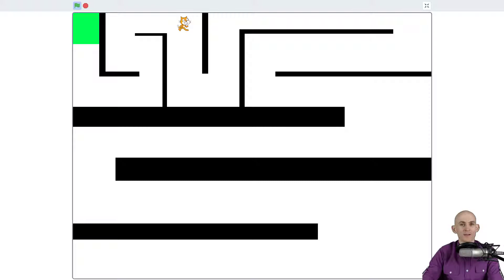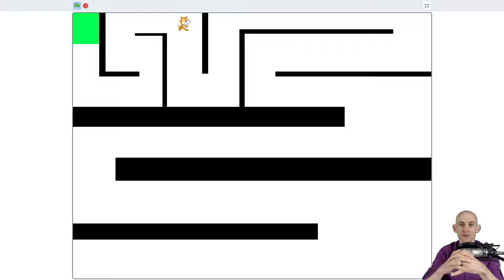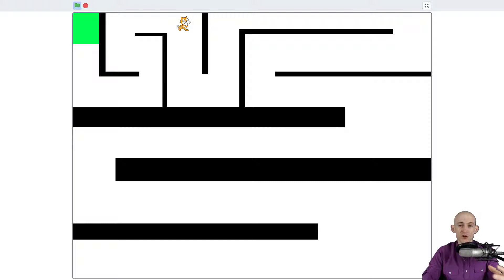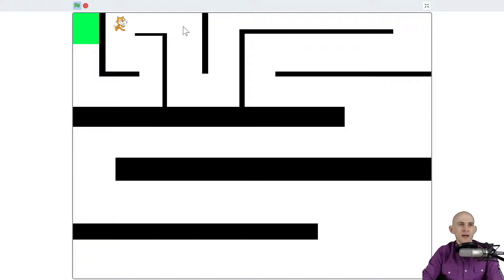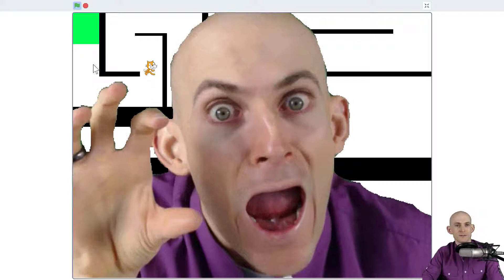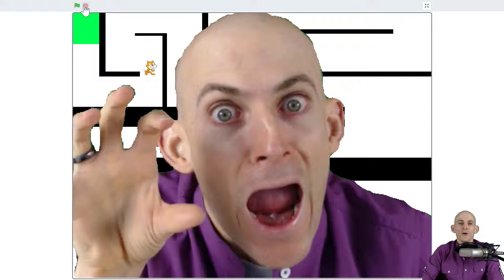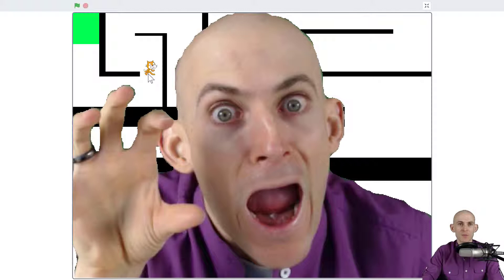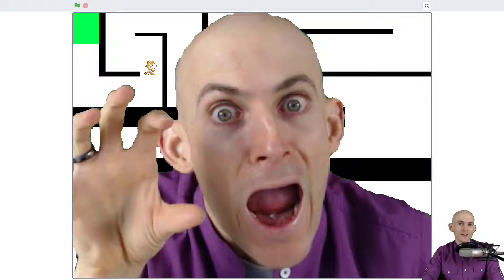Jump Scare Maze Game - Reverse Engineering Challenge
for even more resources and projects.